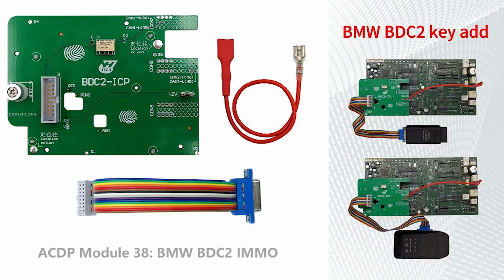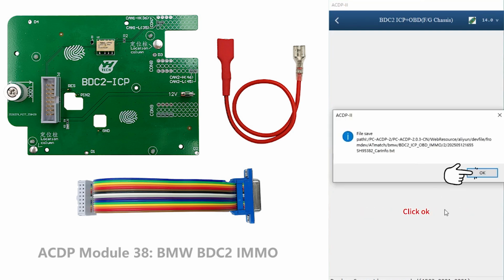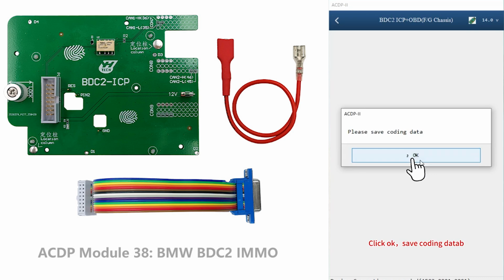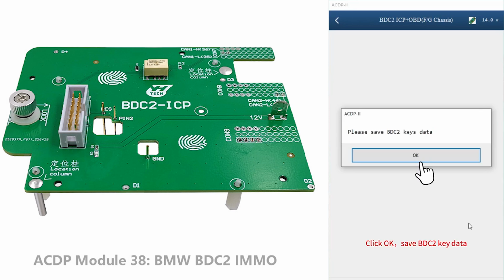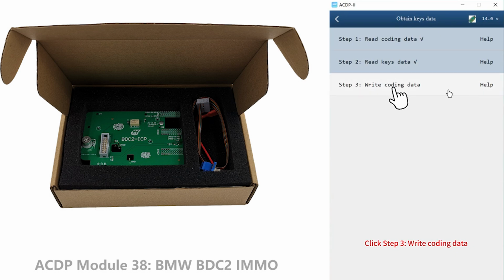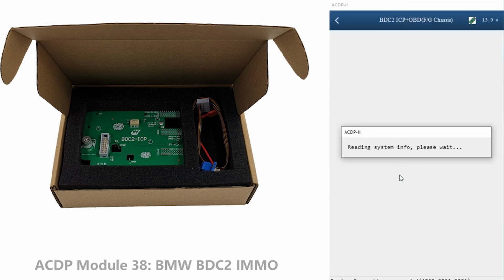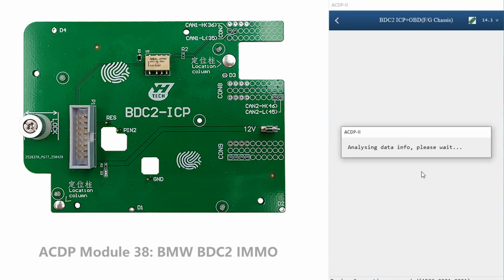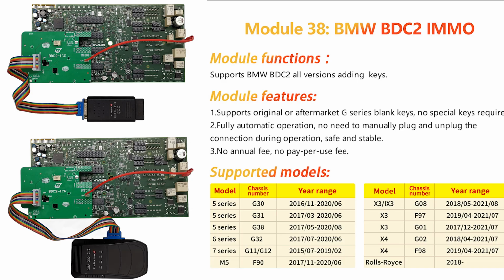How To Use ACDP Module 38 To Add A BMW BDC2 Remote Key